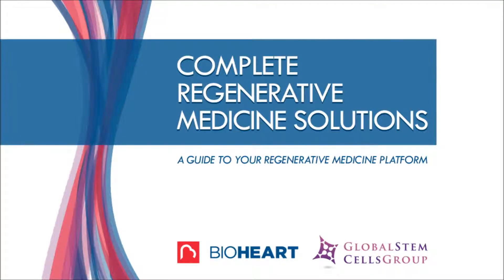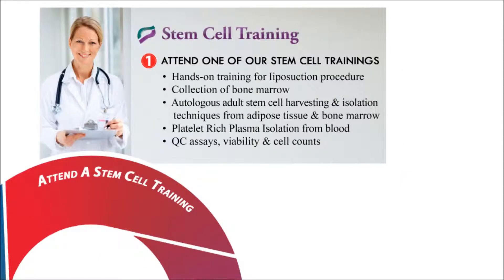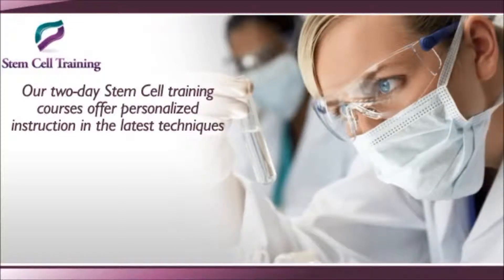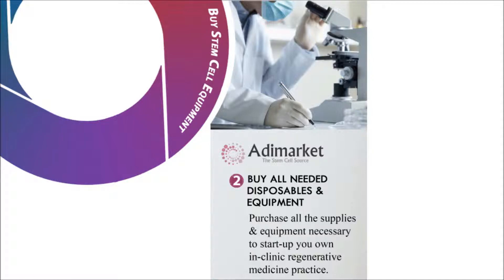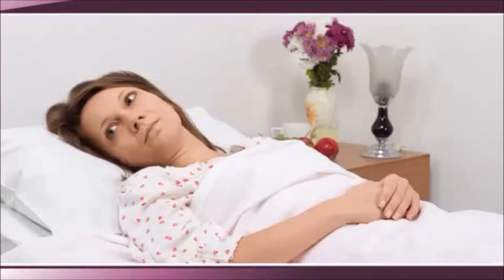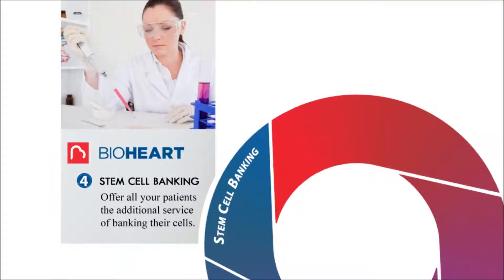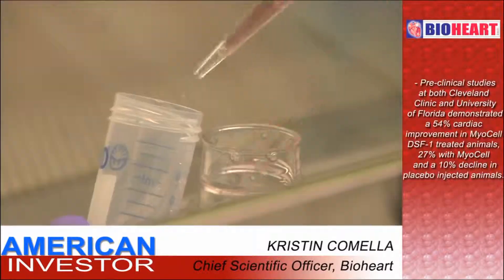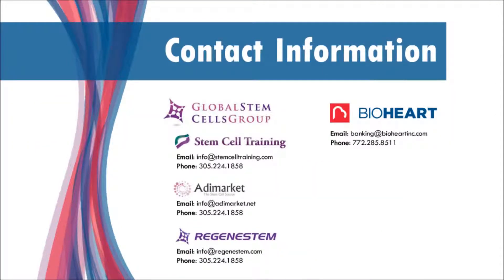Dr. Fernando Larraguibel S. - Global Stem Cells Group Company Overview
Dr. Fernando Larraguibel S. - Traumatólogo Especialista en Columna Vertebral

PRIMER CURSO  COSECHA Y PROCESAMIENTO DE CÉLULAS MADRE - CERTIFICADO USA.